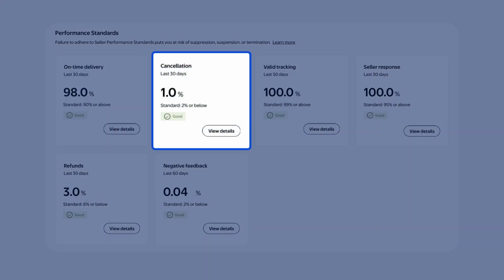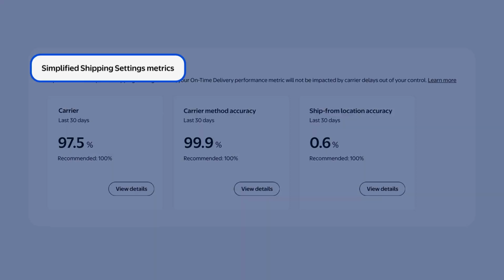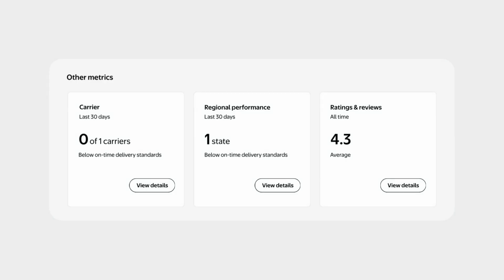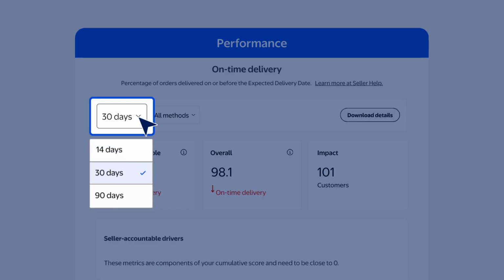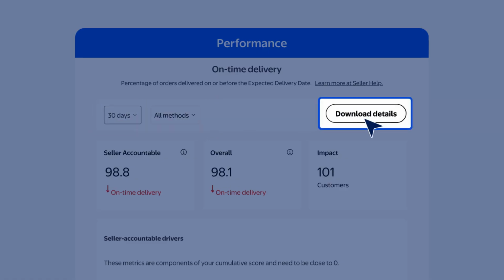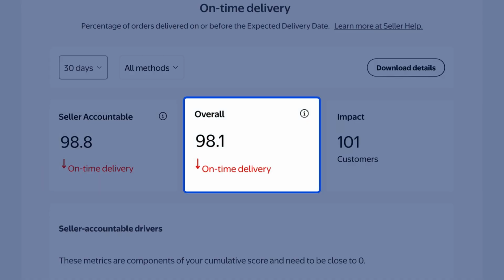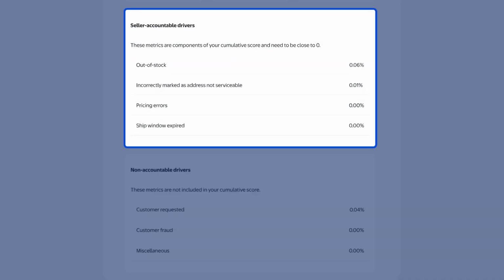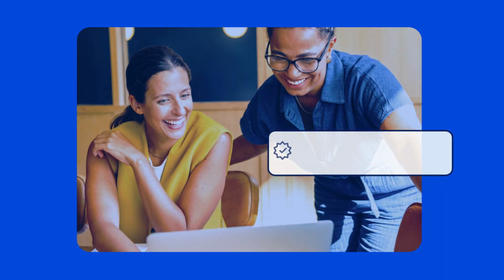Seller Academy: Navigating the Performance dashboard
The Performance dashboard helps you track how your seller-fulfilled orders are measuring against Walmart’s standards. In this video, you’ll learn how to navigate the dashboard, adjust your data views and use insights to stay compliant.

For more resources on how to grow your selling skills, check out Marketplace Learn